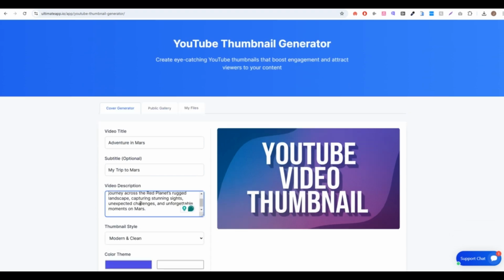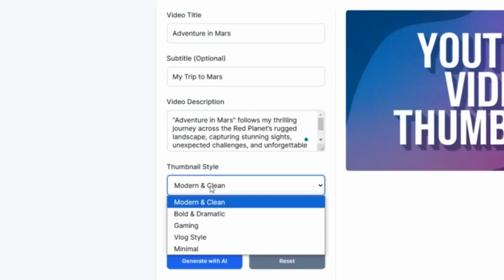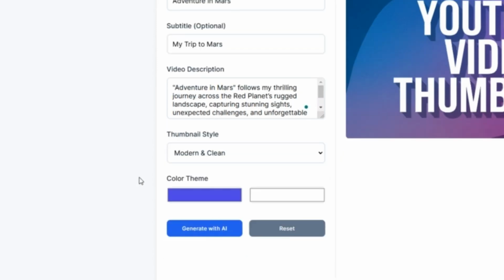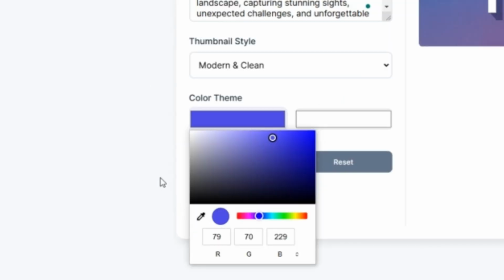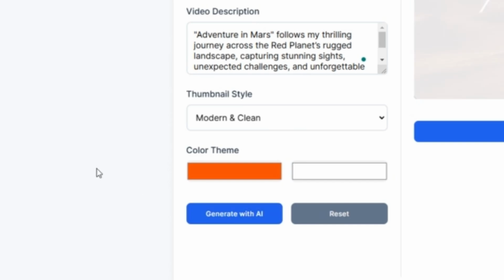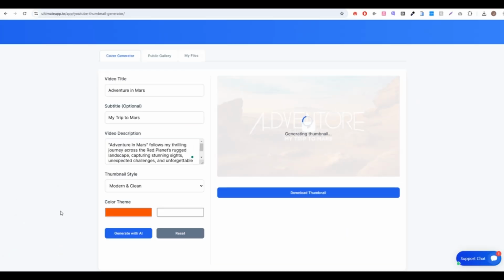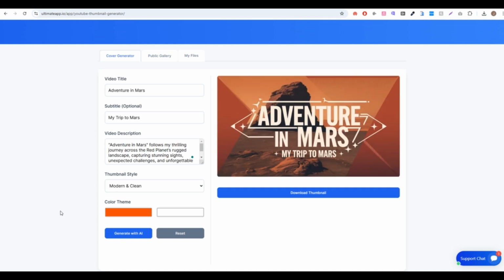Create YouTube Thumbnails in 60 Seconds with AI (Actually Easy!)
Description:
Stop struggling with complicated design tools! In this quick tutorial, I'll show you how to create professional YouTube thumbnails using AI in just 60 seconds. Perfect for beginners and busy creators who want to save time while making eye-catching thumbnails.

⏰ TIMESTAMPS:
0:00 - Intro
0:15 - Getting Started
0:30 - Choosing Your Style
0:45 - Customization Tips
1:00 - Generate & Download
1:30 - Final Tips
💰 BLACK FRIDAY DEAL:
🔑 KEY FEATURES:
AI-powered design
Multiple style options
Custom colors and fonts